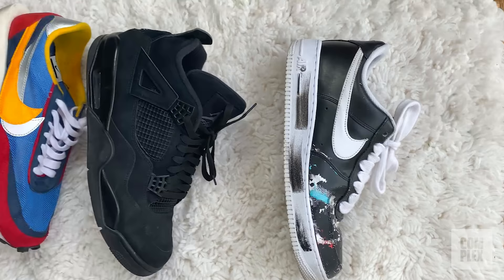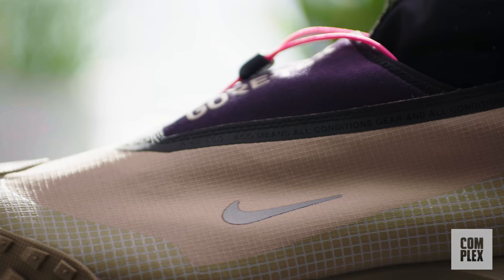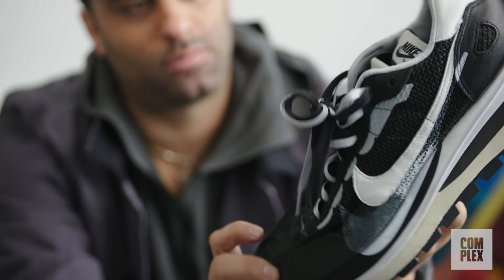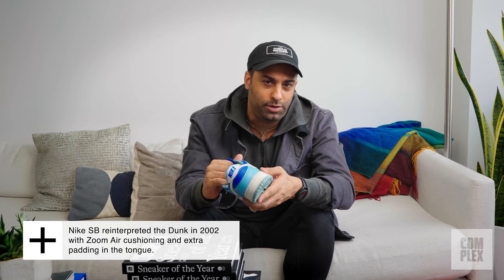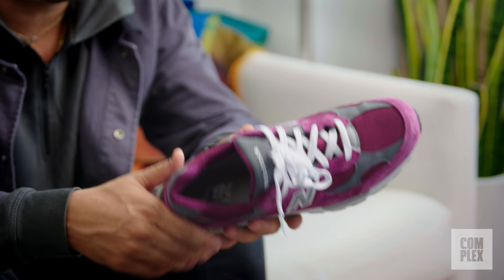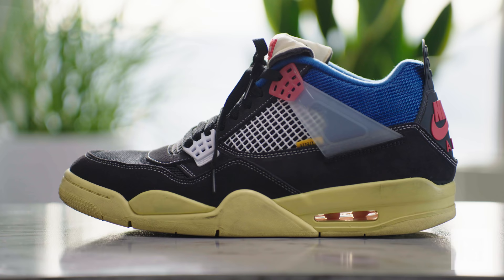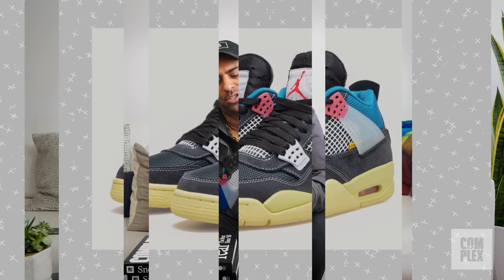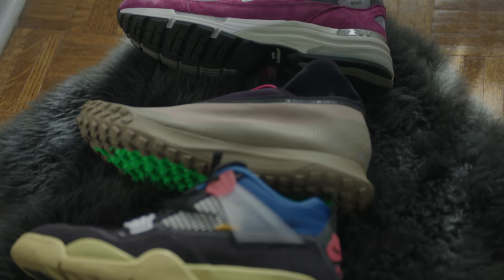Joe La Puma Reveals His Current Sneaker Rotation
Joe La Puma shows viewers his current top rotation of sneakers in this special episode of Sneaker Shopping.